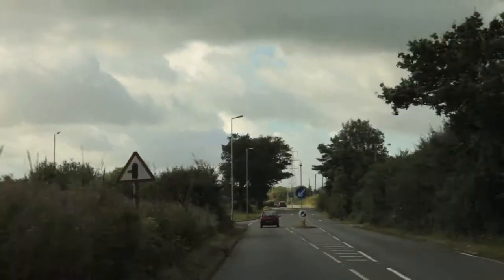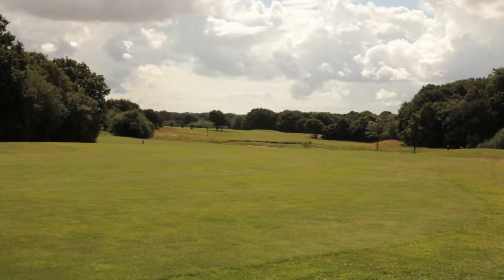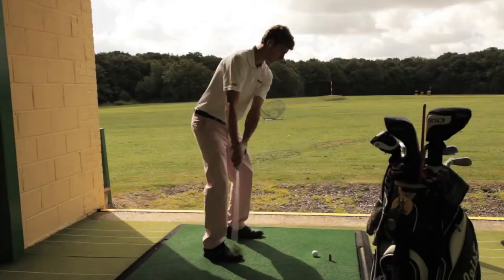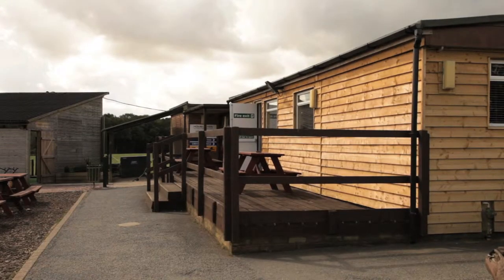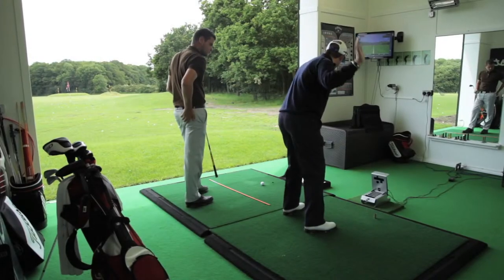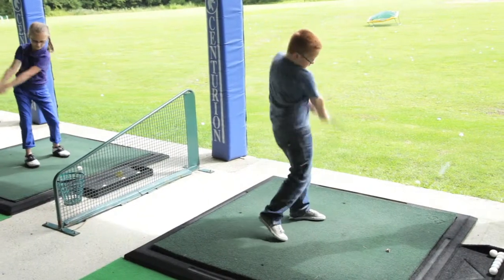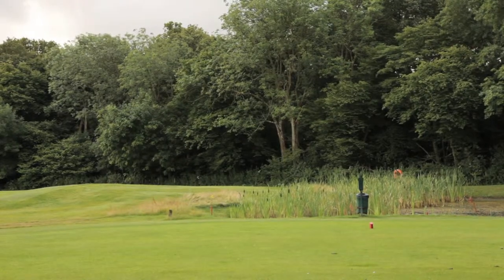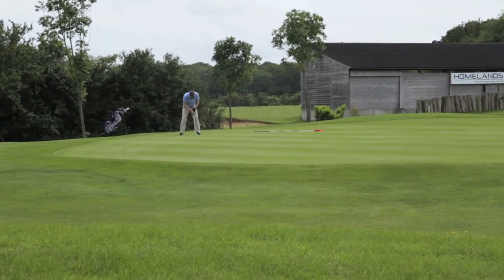Homelands Golf Club Promotional Movie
A short promotional video for Homelands Golf Club in Ashford Kent, for this shoot we used a Canon E05 Camera and the sound and voice overs were recorded in our very own studios!